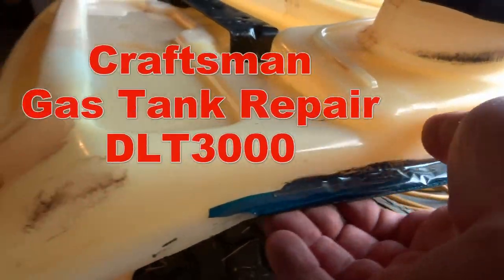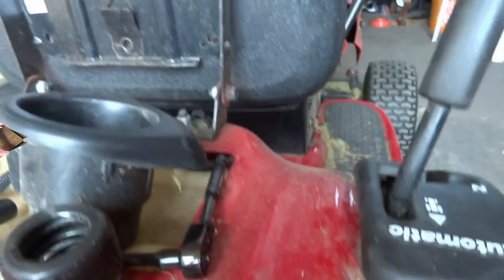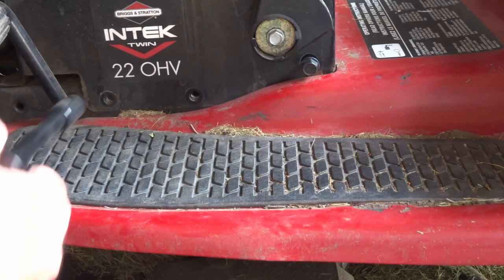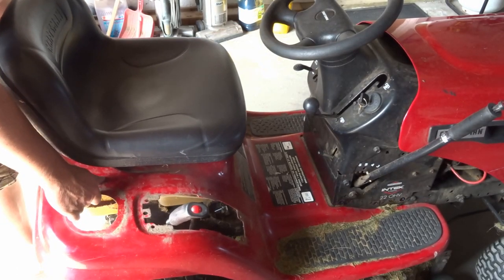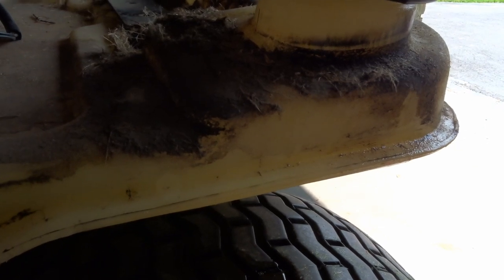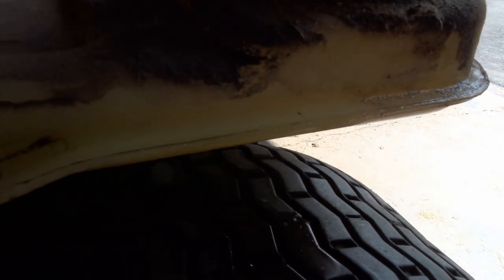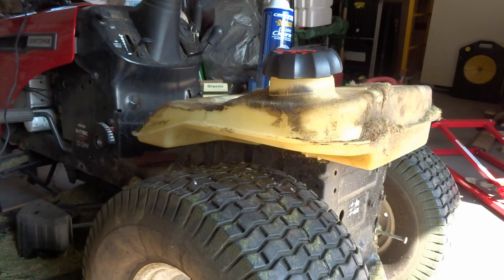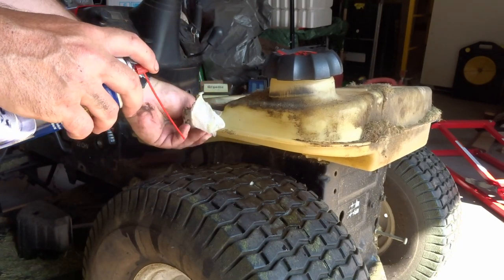Craftsman DLT 3000 Gas Tank Repair Complete Procedure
Craftsman DLT 3000 Gas Tank Repair Complete Procedure - Check my other vids about the the lawn tractor.